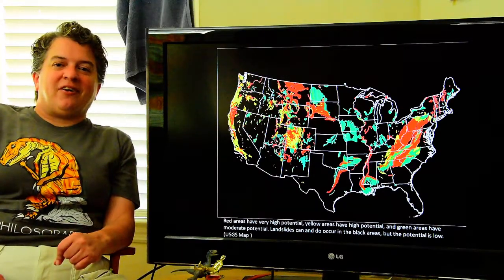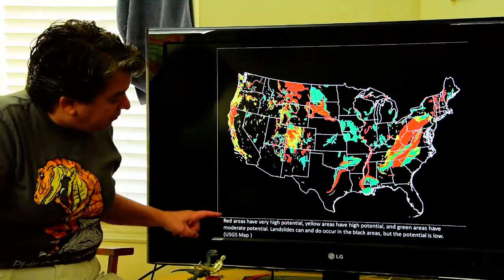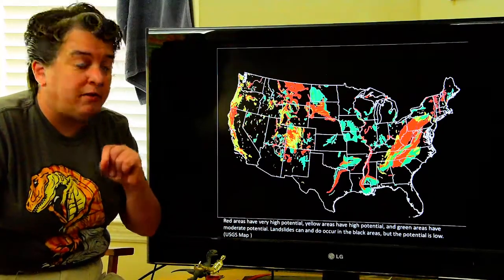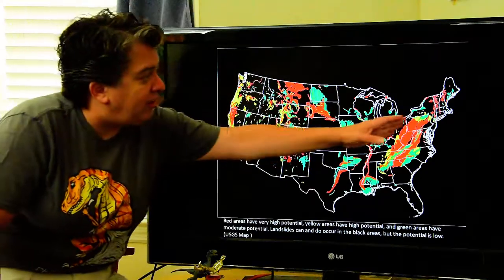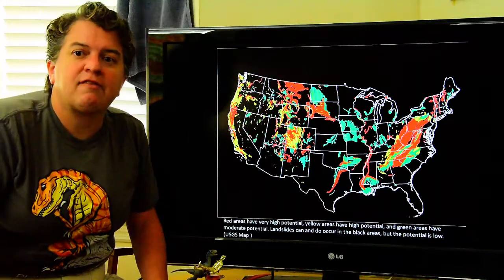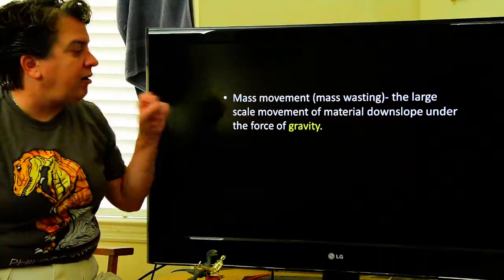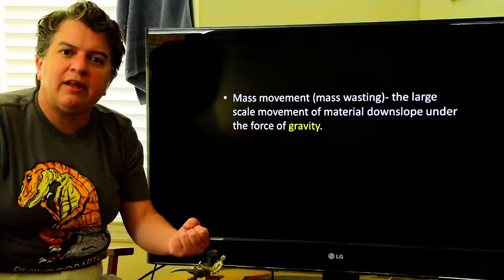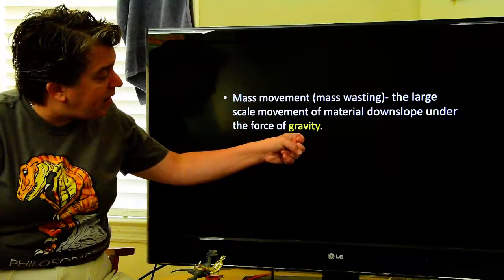Environmental Geology- Mass Movements vol. 1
Part 1 of 3 introducing mass movements.